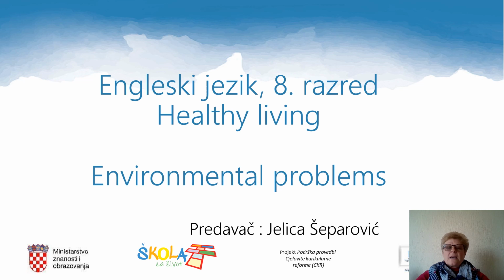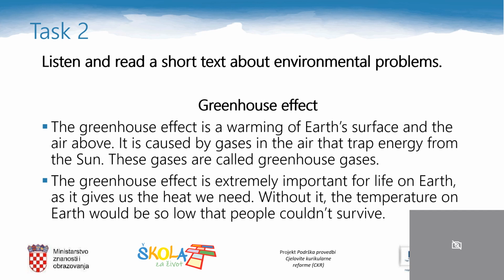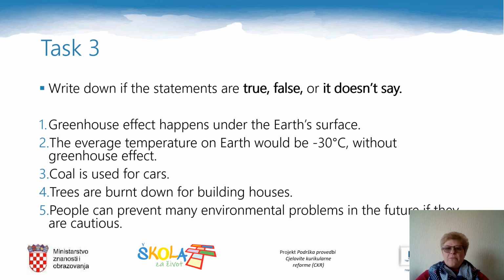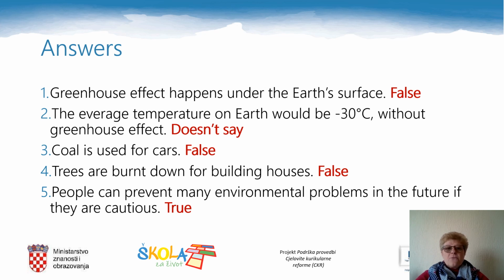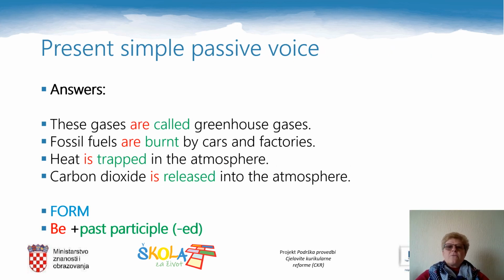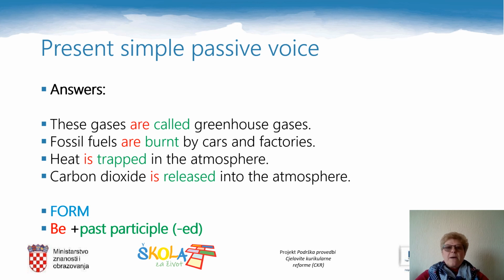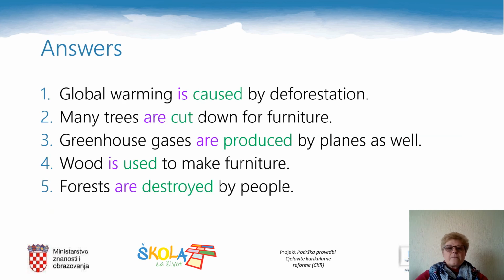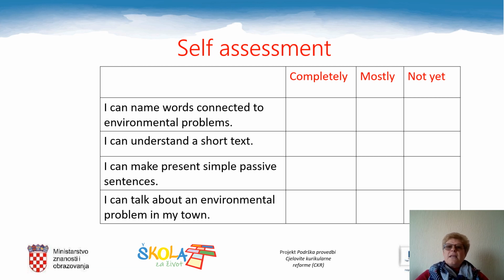Engleski jezik - 8.r - Environmental problems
Autor: Jelica Šeparović